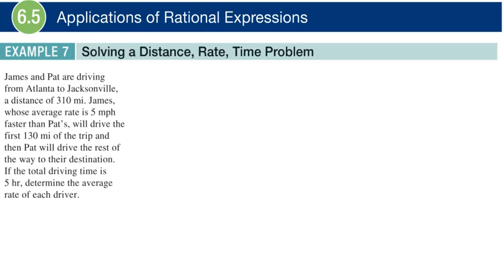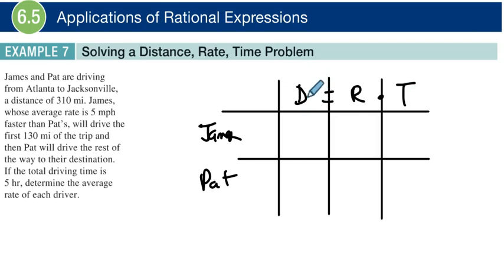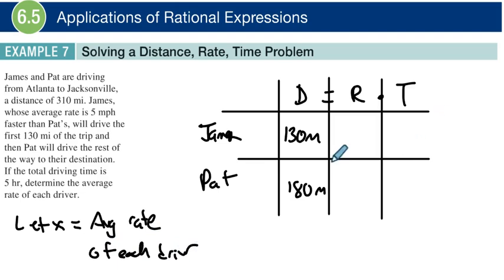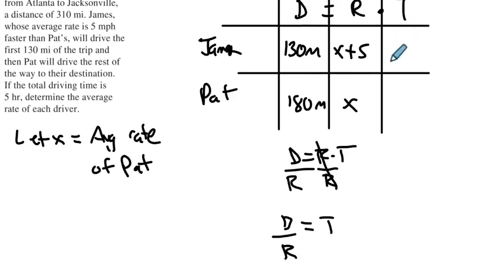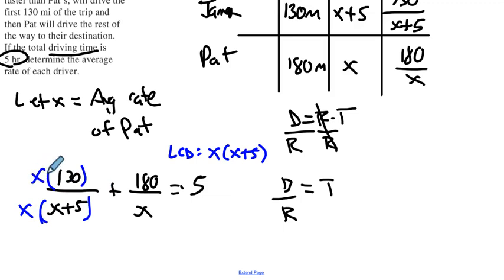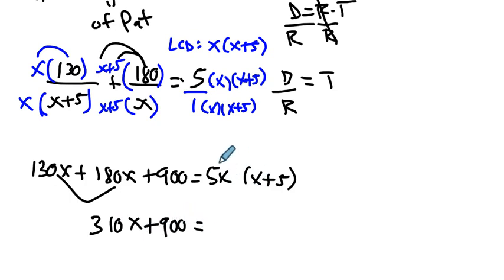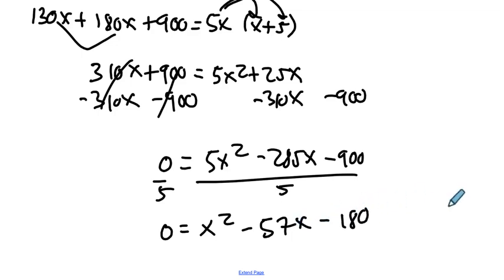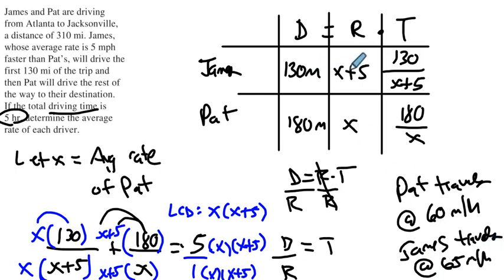6.5 Example 7 Solving a Distance, Rate, Time Problem